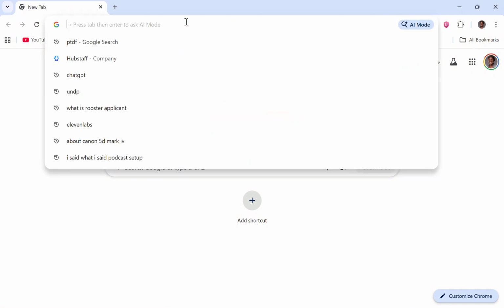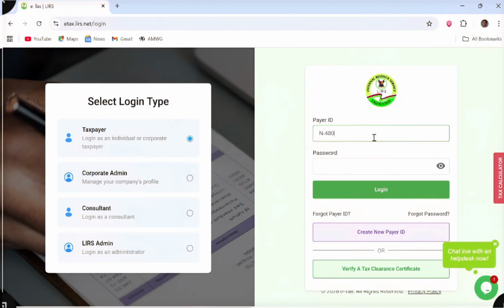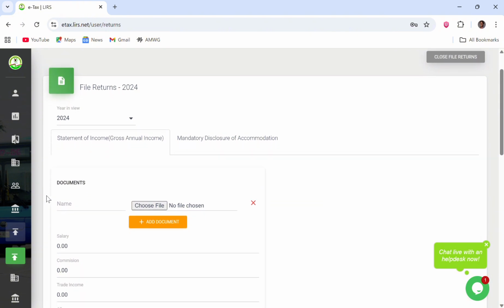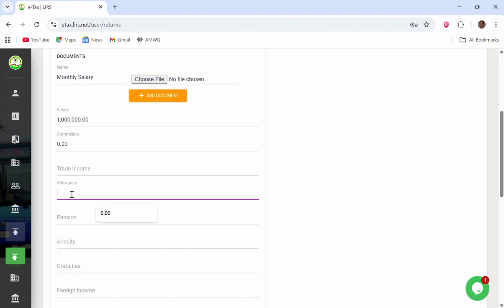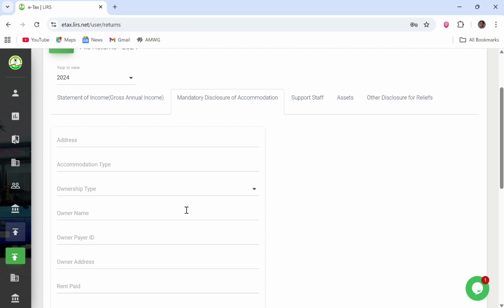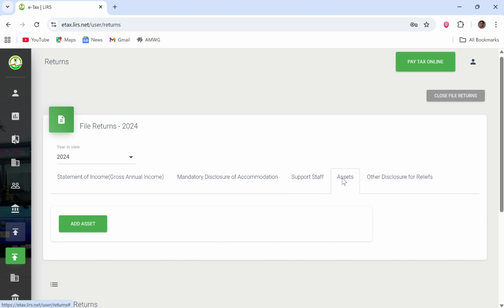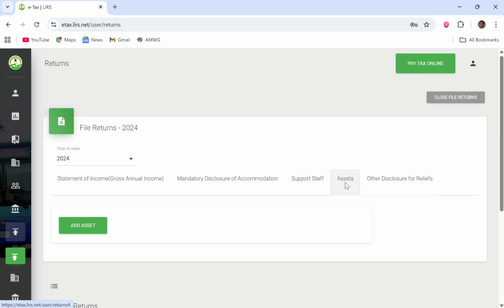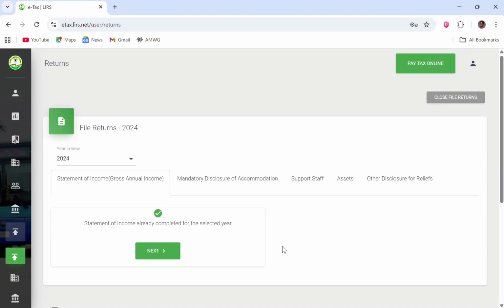How to File Your Taxes for Free in 2026 (2025 Tax Return) | Step by Step Process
LIRS guided tax filing.
File your 2025 tax return for free, step by step